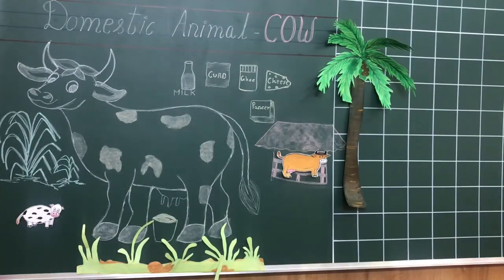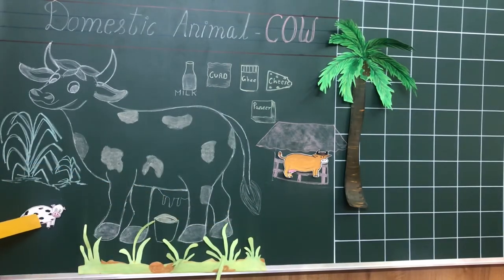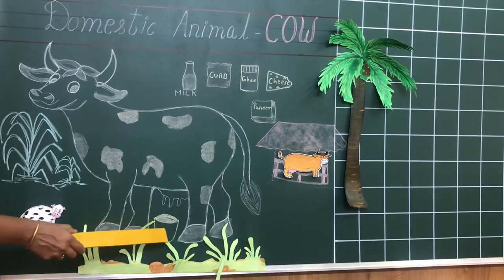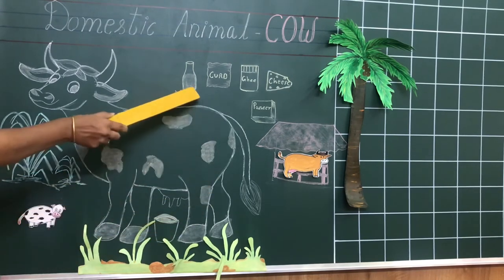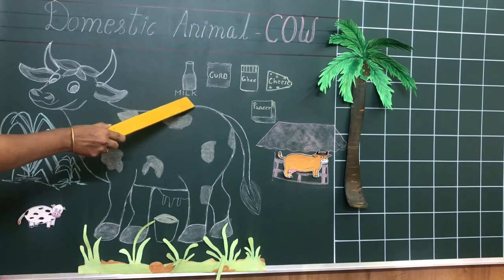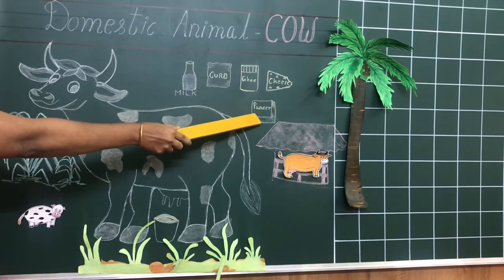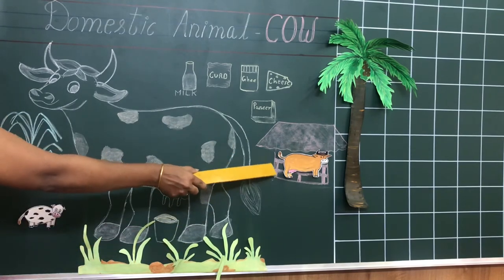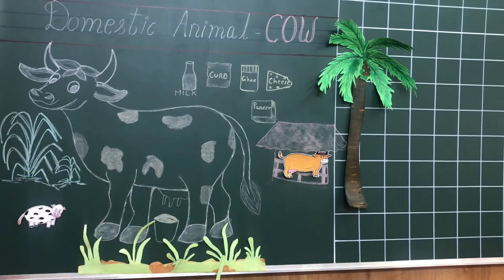Conversation (Cow)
About the Cow